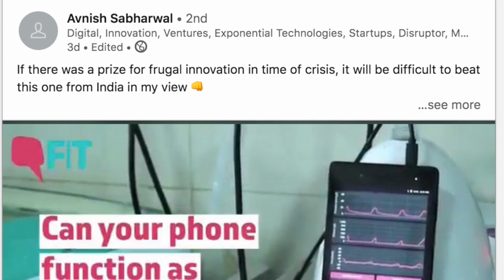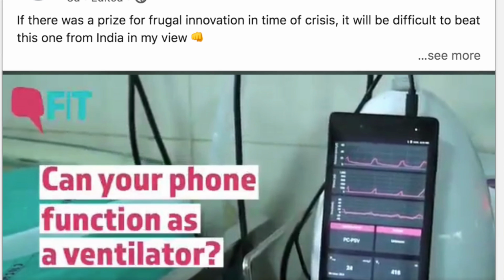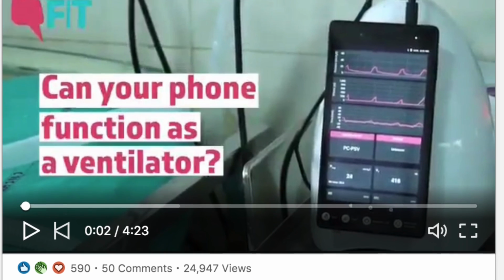COVID-19/Corona Virus - EP 3/5 - Silver Lining In Smart Devices @ Scale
In this video of the series, I am talking about how Smart Devices made using miniature microcontrollers or microprocessors such as Arduino or Raspberry PI can make a significant positive impact on healthcare professionals in difficult times such as the COVID-19 Pandemic.  This is a great silver lining I see in these times of difficulties.